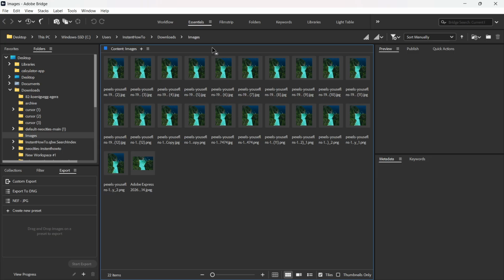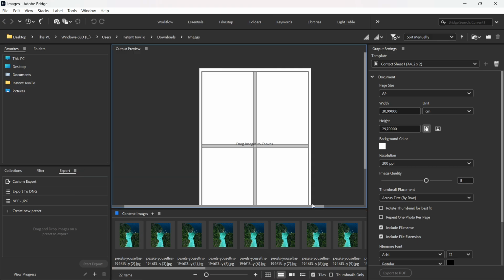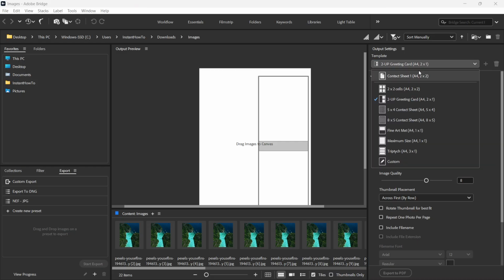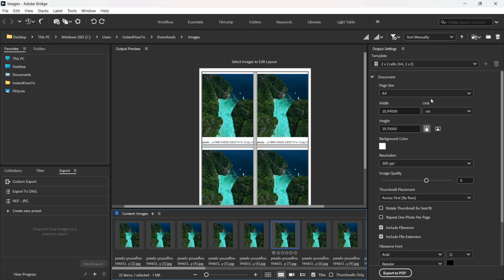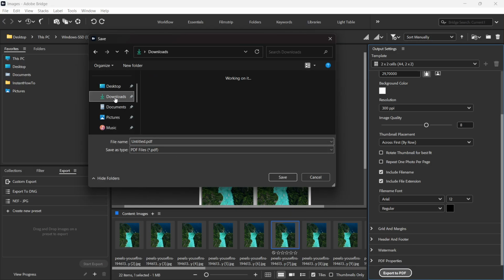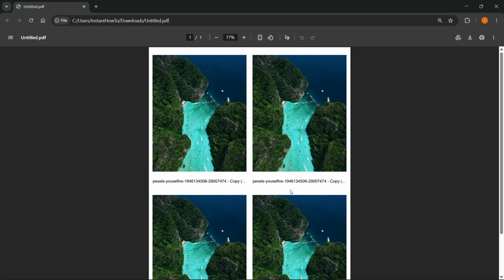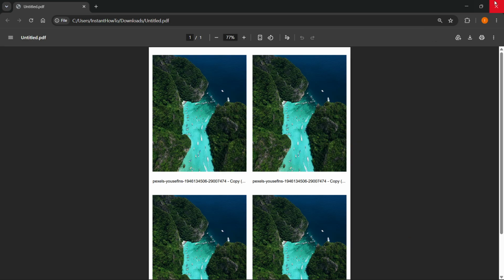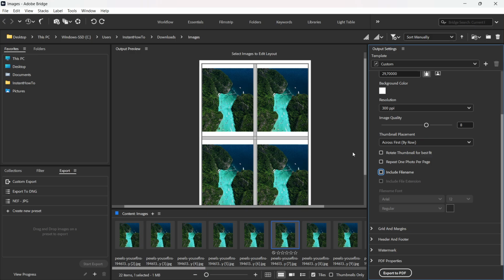How To PRINT From Adobe Bridge (QUICK & EASY) 2026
In this video, I'll show you how to print from adobe bridge. This is a full guide on how to use adobe bridge for printing images and layouts in 2026. In case you've been trying to find the best way to print your photos using adobe bridge, this is the video you need to see!